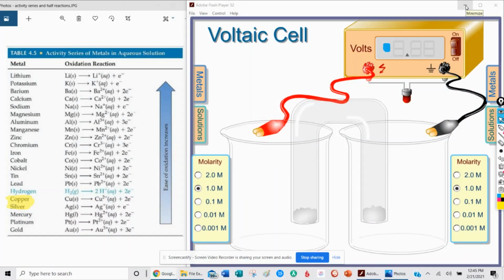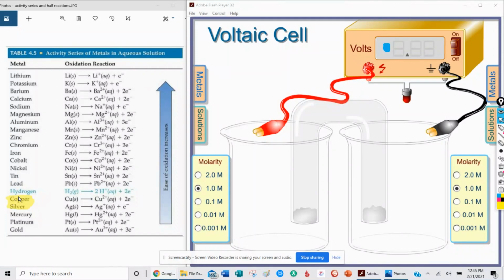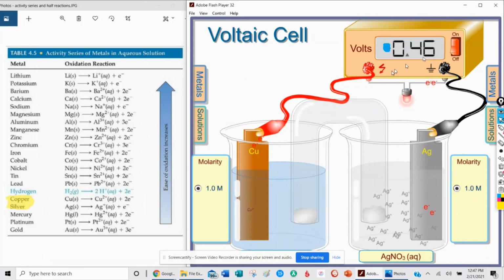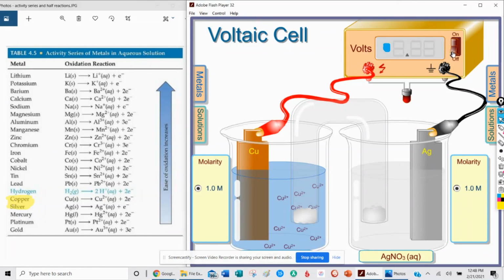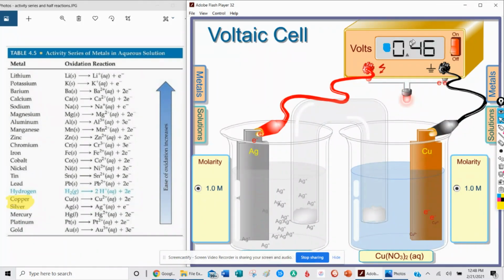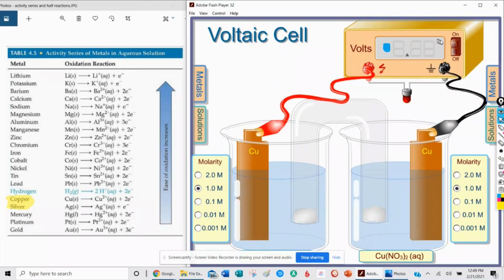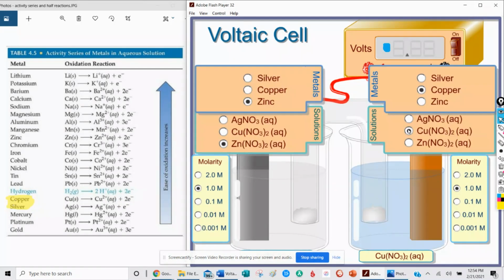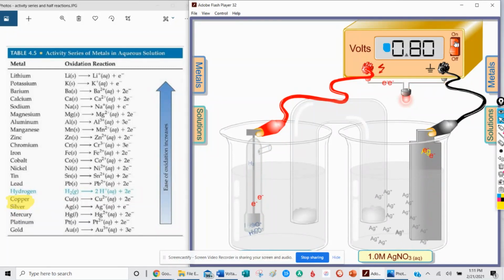Voltaic Cell Lab